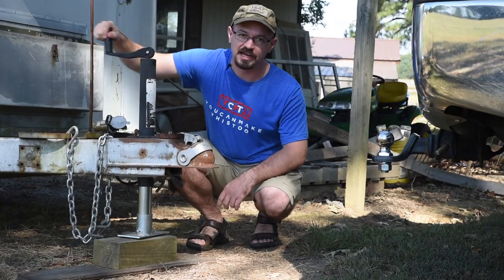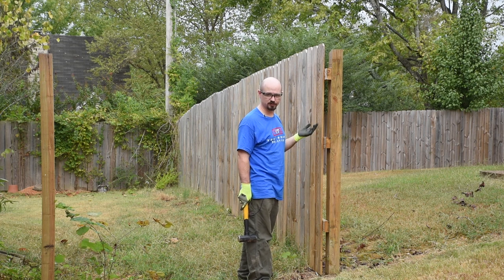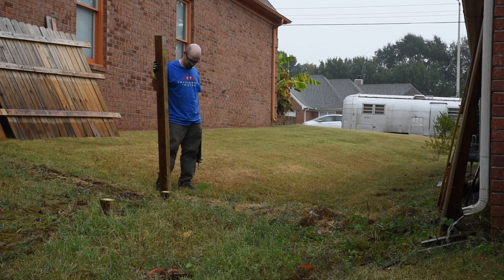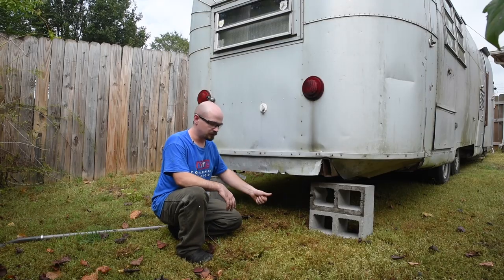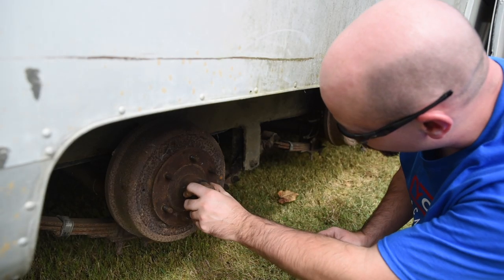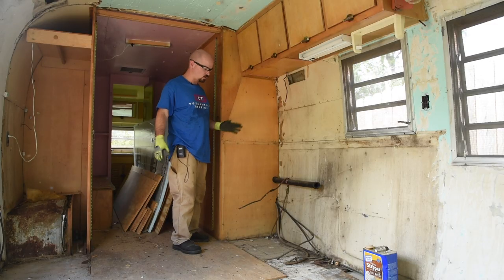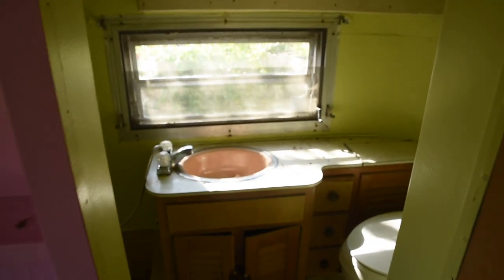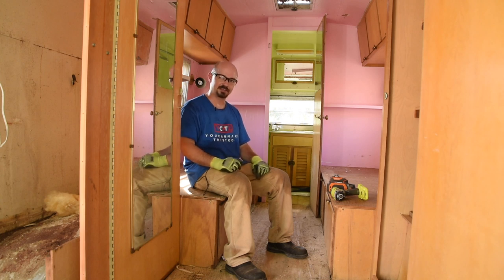Avion Ep1: Getting it Home | Vintage Trailer Renovation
I bought a 1965 Avion T-27! Getting it home and somewhere I could work on it was quite the adventure and required a LOT of work! Thanks to The Home Depot ProSpective for sponsoring this video and providing the tools.

Ryobi One+ 3/8” Impact Wrench

I was a little hesitant about pulling this vintage camper the 150 miles back to my house.

I checked tire pressure, aired up as needed, and used the Ridgid Octane Impact Wrench to make sure all of the lug nuts were tight. With that tool in my box, here’s to hoping I never use a tire iron again.

Some extra precautions I took were having my wife pull the trailer while I was outside watching and listening how everything moved, before we hit the road. I also stopped and checked everything after towing for about 10 minutes, and made sure to do so every hour.

The Dewalt Engineer Hammer was perfect for removing the pickets were that nailed on and blocking the screws that secured the panels to the posts. Then I used the Ryobi Impact Driver to remove the fence panels from the posts and set them aside.

Then the lane was clear to back the vintage camper into my back yard. Fortunately, my trailer backing skills hadn’t deteriorated as much as I had feared and it went back pretty easy.

With the trailer in place it was time to put the fence back together. I used the Ryobi Impact Driver to install some post cap brackets and then scab a 2x4 onto the side of the fence posts. They’re practically as strong as they were before I cut them in half.

Of the three posts I had to remove. One of them will have to be removed again to get the trailer back out. So instead of reattaching it to its base, I used TAPCONs to attach it to my brick wall. The Milwaukee level made sure my fence would be plumb when I attach the panel to it. Now when it’s time to pull this trailer out, I’ll only have to remove one fence panel and won’t touch any of the posts.

I used a Husky 6 ton bottle jack to raise the Avion so I could build up 8x8x16 concrete blocks under it until it was pretty close to level. At this point the vintage camper is solid and no longer rocking.

The Ryobi and Ridgid impact wrenches make quick work of removing the tires. I like the auto mode and brushless motor on the Ridgid, but the Ryobi uses more common 3/8” sockets. Some of the brake shoes were rubbing and the suspension seems locked up. When I dig into more I’ll find out if they can be repaired or if I just need to replace everything down there.

And now I can finally get to the part I’d really been looking forward to, cleaning out the camper and getting a good look around. It had been partially gutted so there was a lot of debris laying around. There were also some remnants from the last people who lived in the trailer and some of the critters that had moved in since. Let’s just say I was happy to have some good gloves on.

And with all that work done, I can start to get to the real work of renovating this vintage Avion camper!